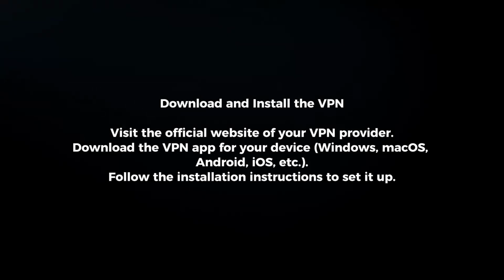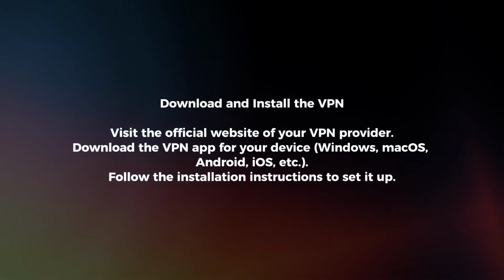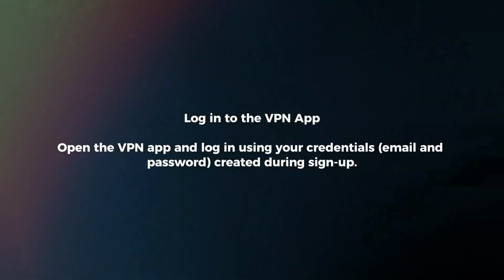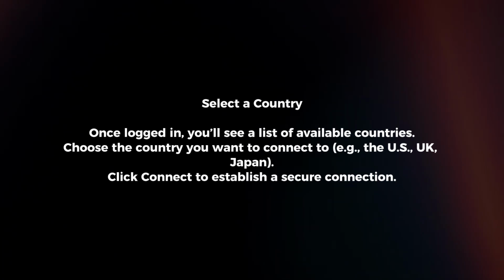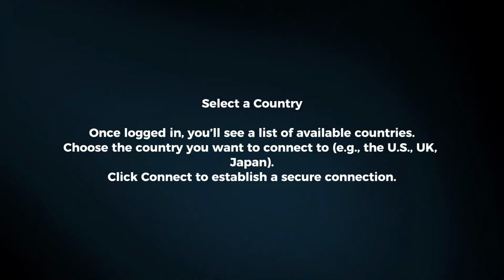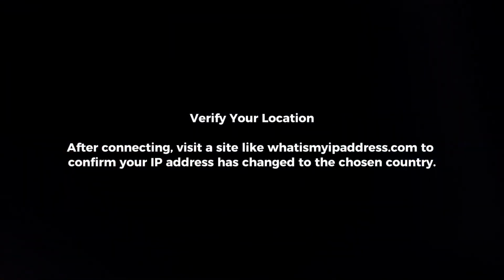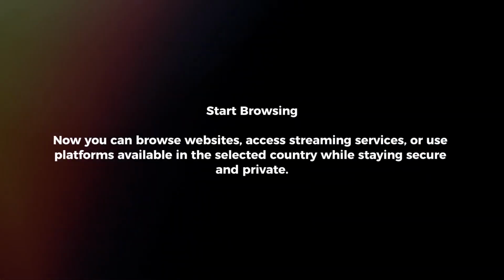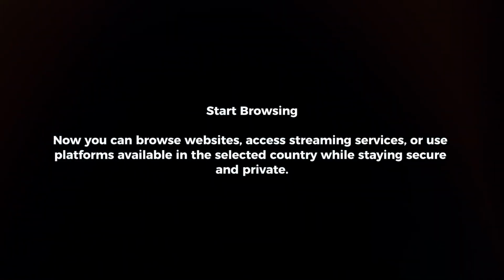How To Use VPN Of Other Country (2025)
In this video I will explain How You Can Use VPN Of Other Country In 2025.